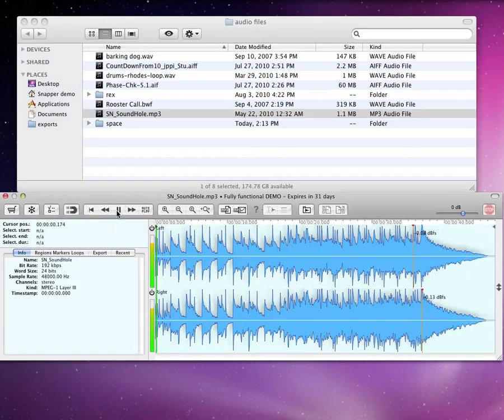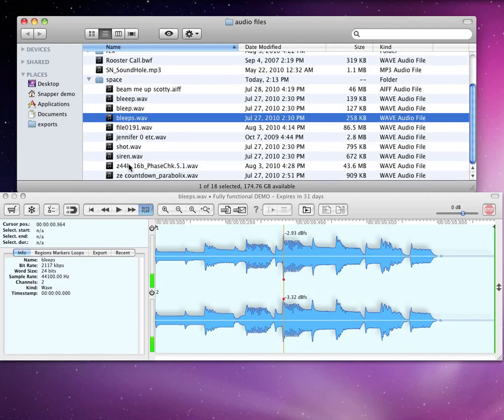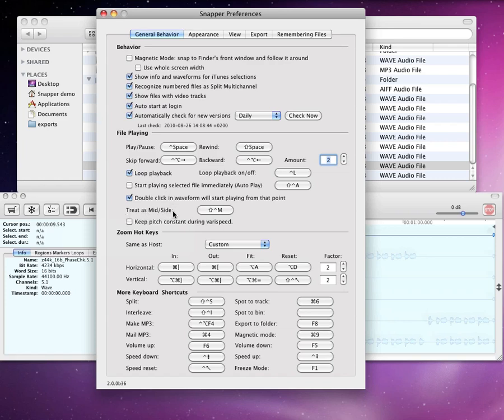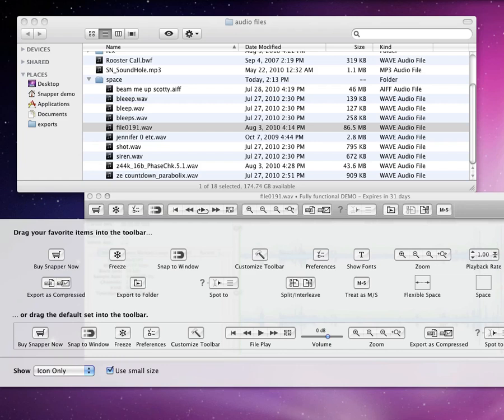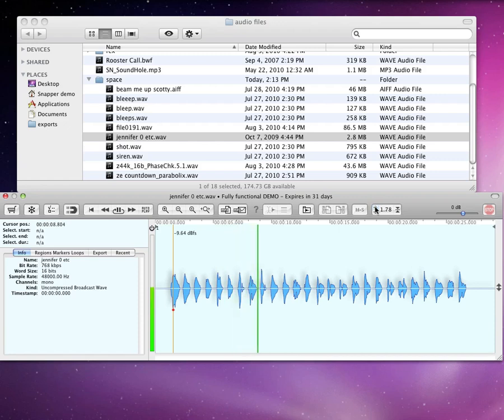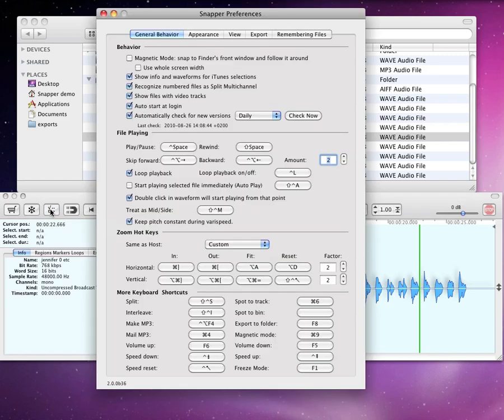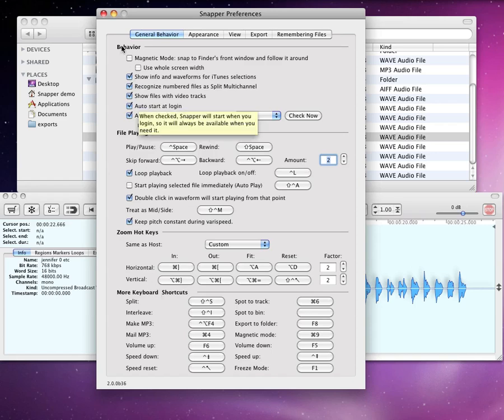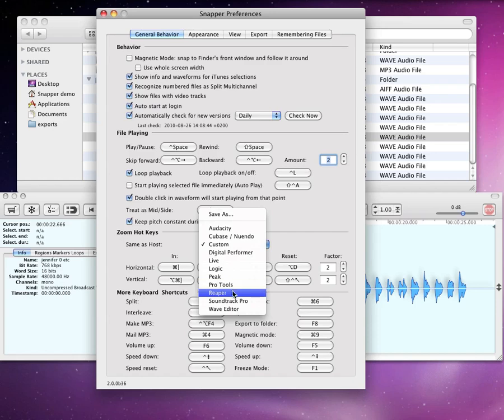Snapper 2 - plays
Snapper 2 video manual about playing audio files with Snapper.